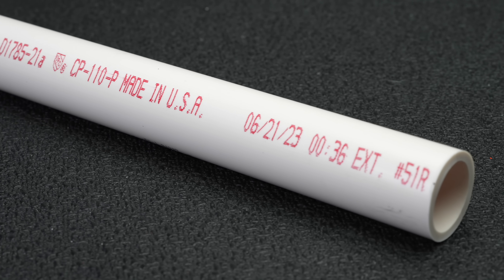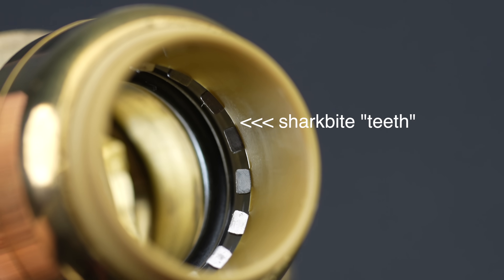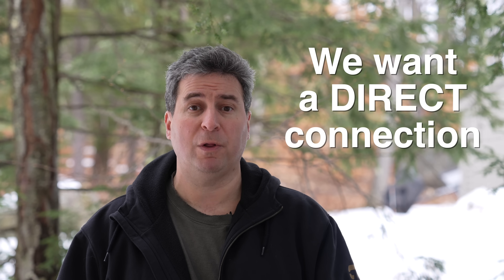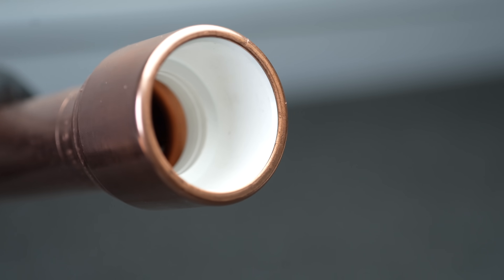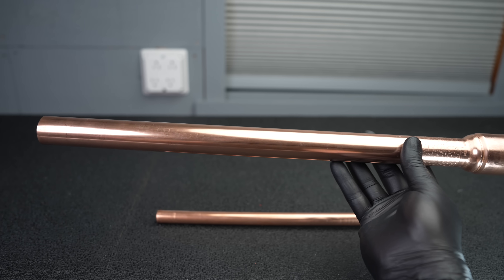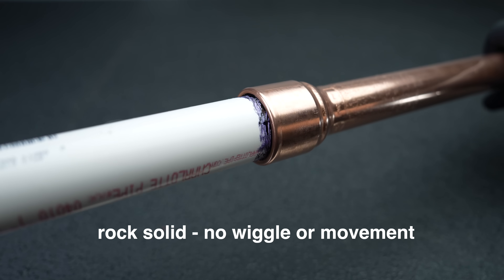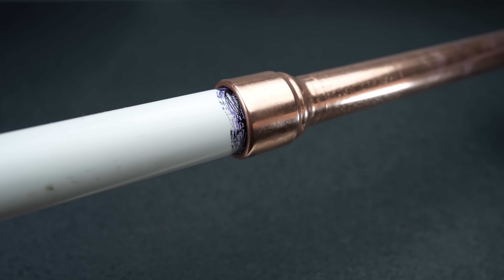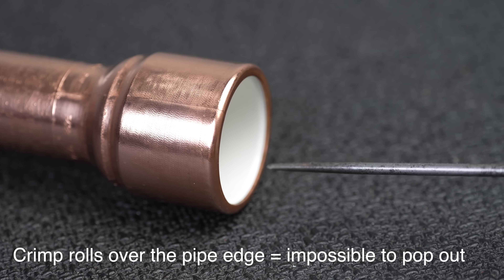Copper to PVC Pipe has Never Been This Easy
In the plumbing world, connecting copper to PVC or CPVC is a nasty job. Stop using multiple leaky fittings or wiggly sharkbites on critical connections. Learn how to use a DIRECT connection, that's also the easiest, most secure way to plumb with Copper and PVC.